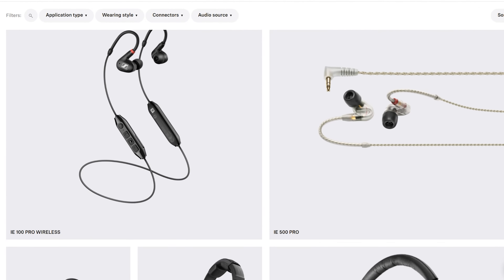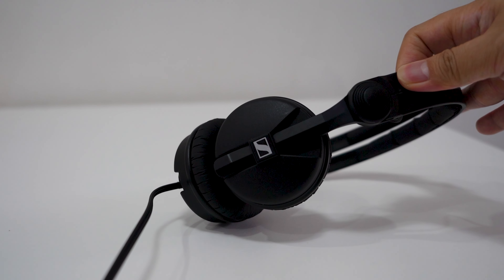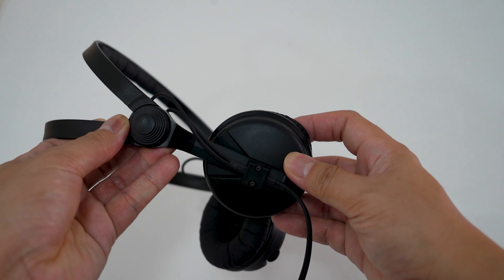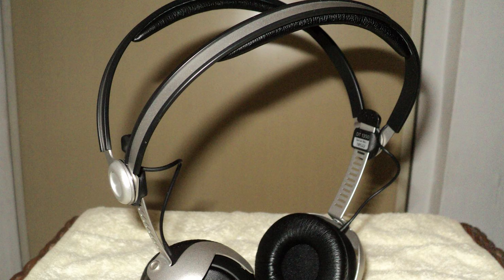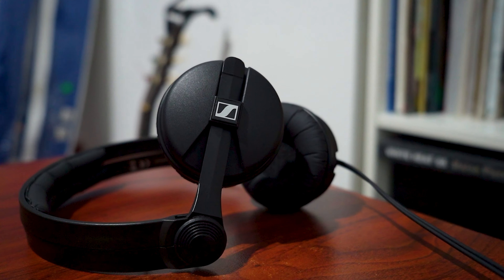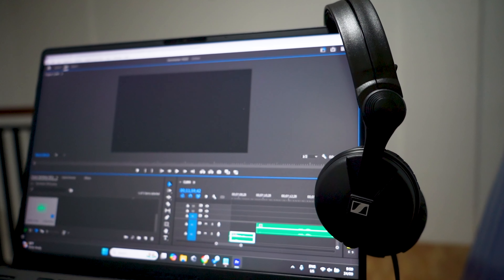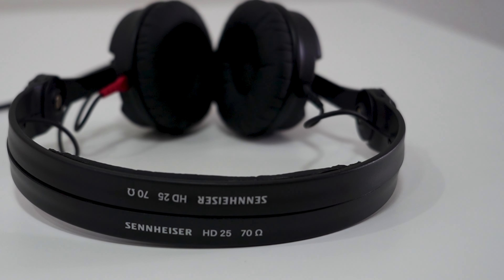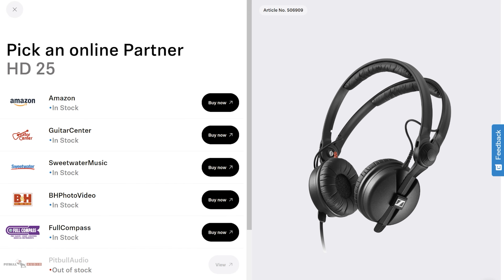A Timeless On-Ear Classic | Sennheiser HD25 Review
The HD25 has been a staple in the on-ear headphone category for decades and continues to be a popular choice. Here’s our Sennheiser HD25 review

Intro 00:00
Build, Aesthetics & Accessories 00:51
Comfort & Isolation 02:10
Sound Quality 03:06
Efficiency & EQ 05:00
Conclusion: 05:50